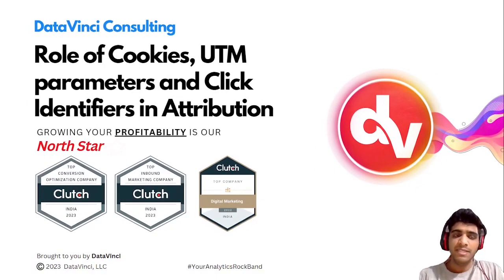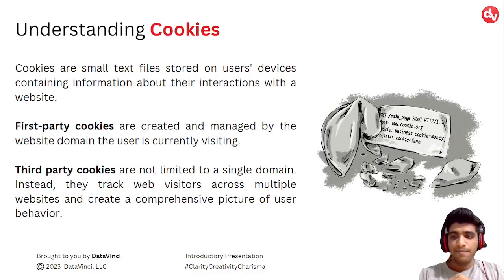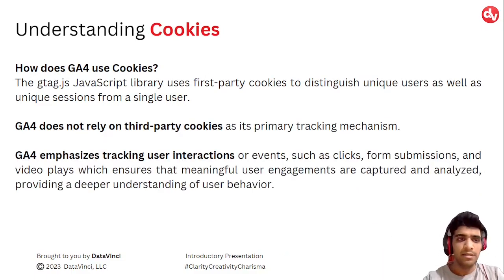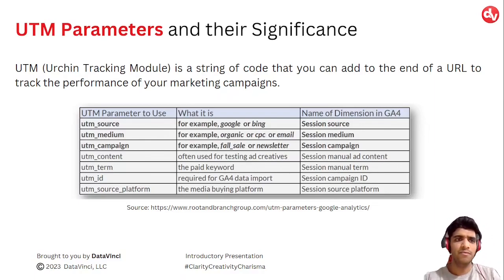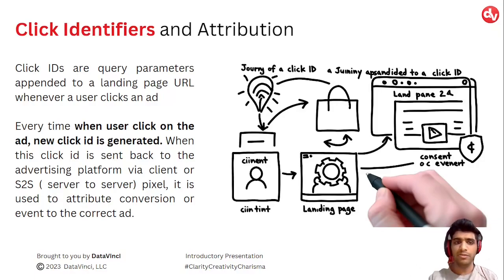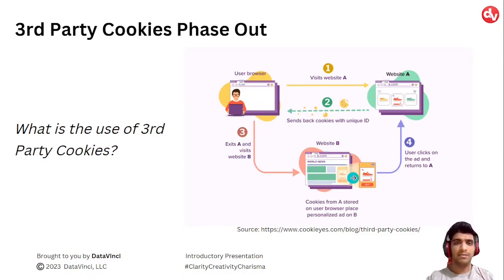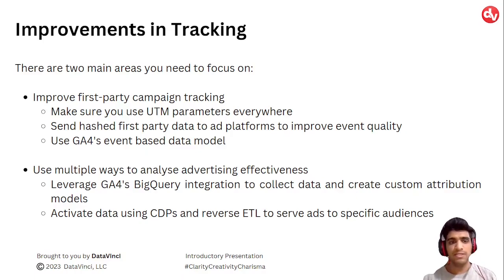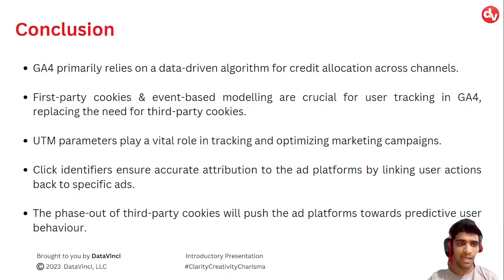Google Analytics 4 Tutorial - Master Marketing Attribution: Cookies, UTM Params & Privacy Updates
Dive into the intricacies of marketing attribution with Joyan from DataVinci Analytics Agency's comprehensive guide.

In this video, we explore the role of cookies, UTM parameters, and click identifiers in the realm of digital marketing. Starting with a fundamental understanding of attribution, we delve into the origins and functionalities of first and third-party cookies, and their impact on user tracking. We then examine UTM parameters, their historical background, and their critical role in tracking marketing campaign performance.

The tutorial also covers the latest privacy updates, including the third-party cookie phase-out and iOS 17 updates affecting link tracking, and provides strategies to enhance tracking and data analysis in light of these changes. Learn about custom attribution modeling, leveraging first-party data, and utilizing event-based data modeling in Google Analytics 4 for refined audience insights and ad targeting. Whether you're a marketing professional or a curious learner, this video offers valuable insights into optimizing your digital marketing strategies in a privacy-conscious world.

Timestamps:

0:00 - Introduction to Marketing Attribution
0:23 - Understanding Cookies in Digital Marketing
0:59 - Adjusting Tracking Methods for Privacy Updates
1:46 - Deep Dive into Attribution Models and Strategies
3:15 - Comparing First and Third-Party Cookies
4:23 - Google Analytics 4 (GA4) and Cookie Usage Insights
6:22 - The Role of UTM Parameters in Campaign Tracking
9:14 - Navigating Third-Party Cookie Phase-Out and iOS 17 Updates
12:31 - Enhancing First-Party Campaign Tracking
14:33 - Conclusion: Adapting Attribution in Changing Privacy Landscape

About DataVinci :

We are a Digital Analytics Agency with a team of highly skilled people in Google Marketing Cloud and Adobe Experience Cloud. We have solid expertise in the entire digital analytics stack - Tag Management, reporting, analysis, data visualization, and conversion rate optimization.